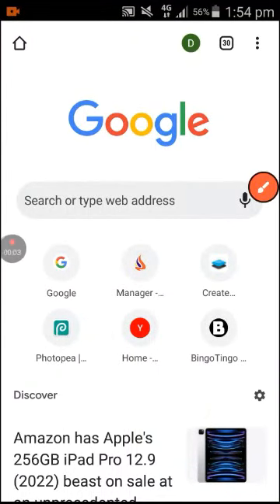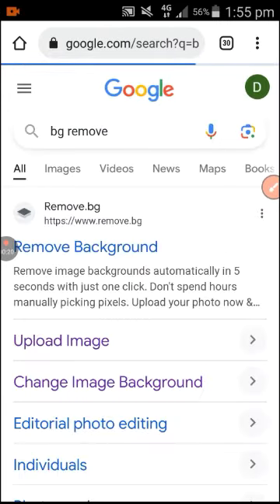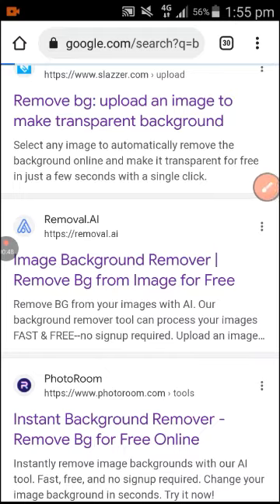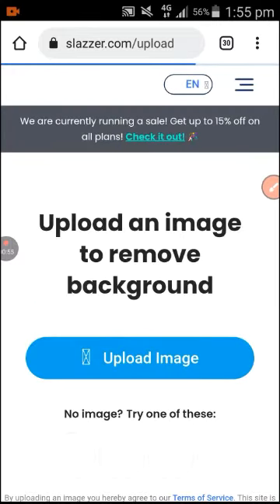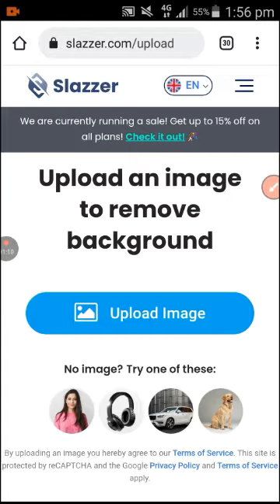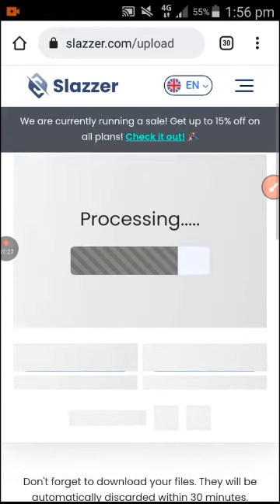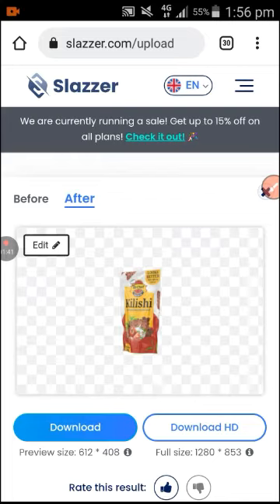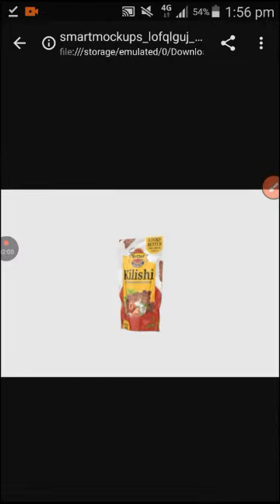Professional Hair Saloon Flyer in Pixellab | How to design hair saloon flyer in pixellab 2023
.KEY WORDS.

How to Create Stunning Graphics, Smartphone Graphic Design Tutorial, Mobile Design Tips, Graphic Design on Your Phone, Easy Graphic Design Tricks, Designing with Mobile Apps, DIY Phone Graphics, Design Hacks for Beginners, Simple Mobile Artwork, Quick Design Solutions, Smartphone Graphic Design Techniques mobile Creativity Guide, Design Like a Pro on Your Phone, Graphic Design Made Easy, Design Apps Demystified, Mobile Design Tools, Designing with Your Smartphone, Learn Graphic Design on Your Phone, Creative Phone Artwork

Other keywords. ,.